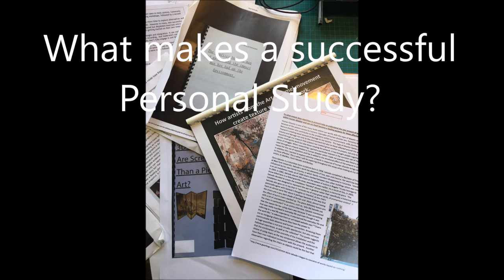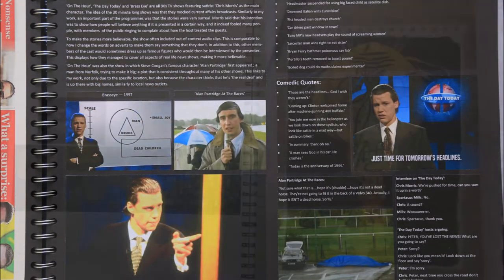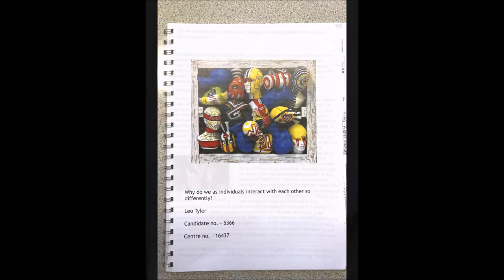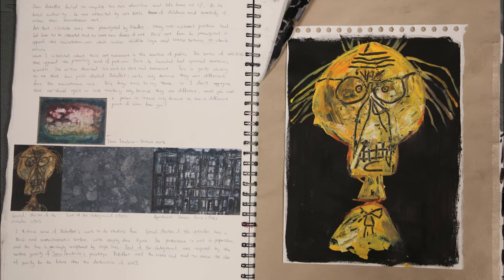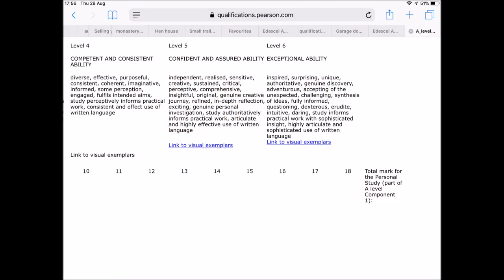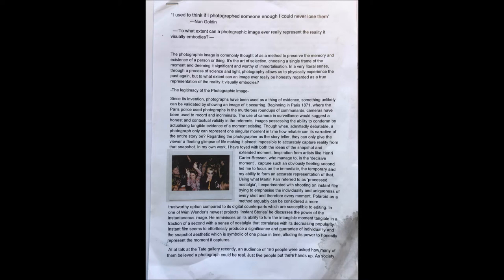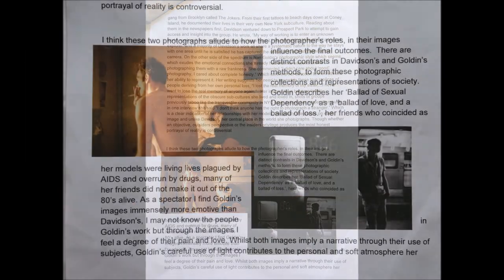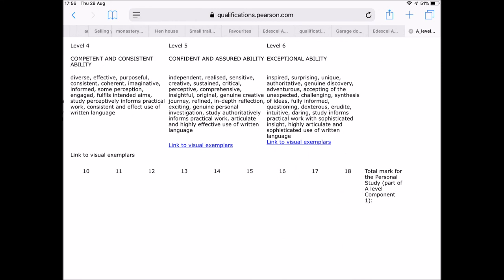What makes a successful Personal Study Pearson Edexcel A Level Art and Design